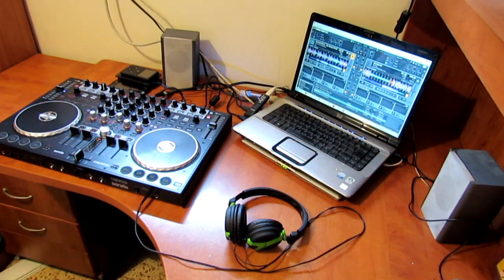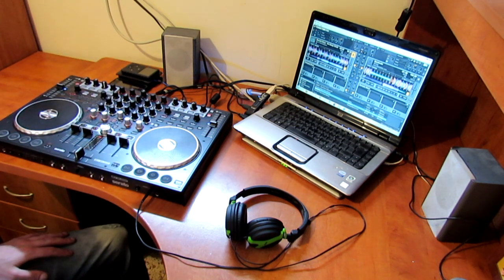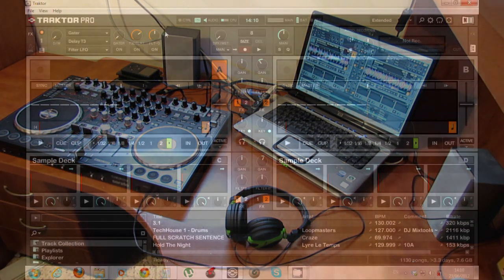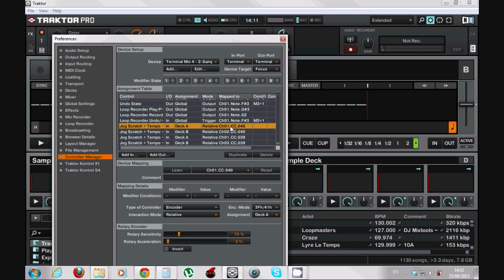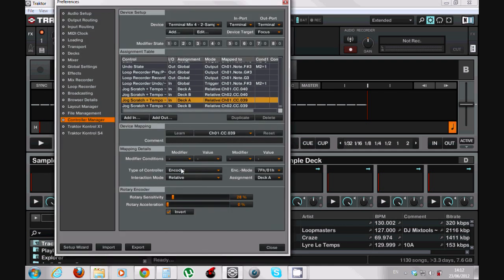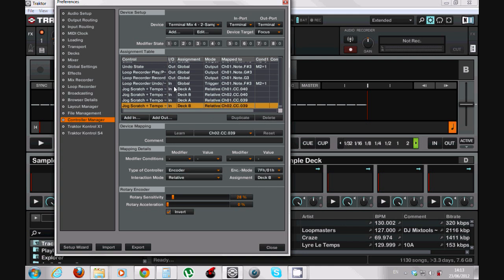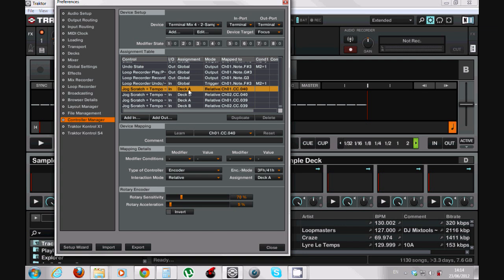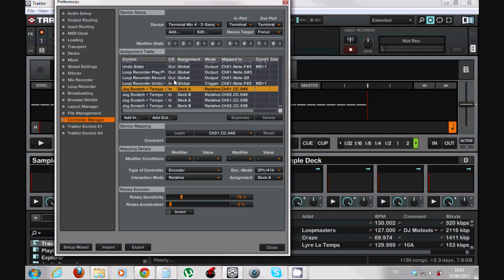Reloop Terminal Mix 4 Controller - Jogs Mapping for Traktor [HD]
In this video, I will explain and show how to map the jogs of the Terminal Mix 4 controller to work with Traktor DJ software so you'll be able to scratch and nudge the track.